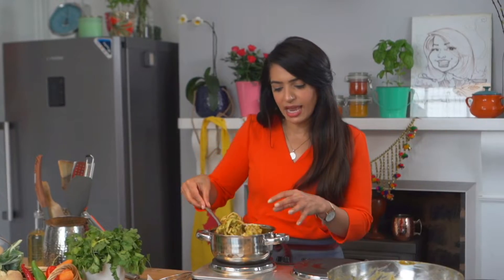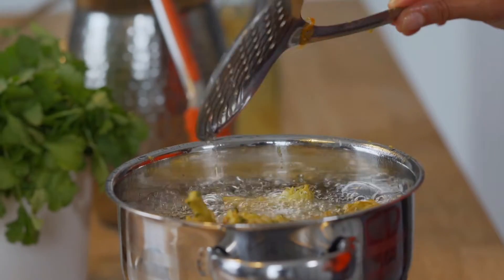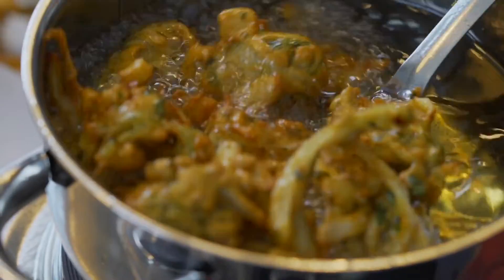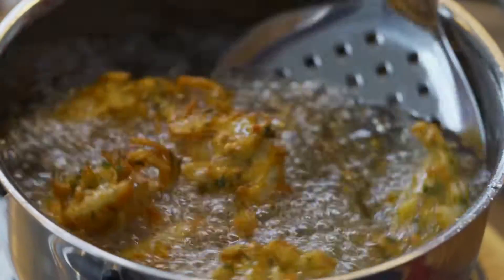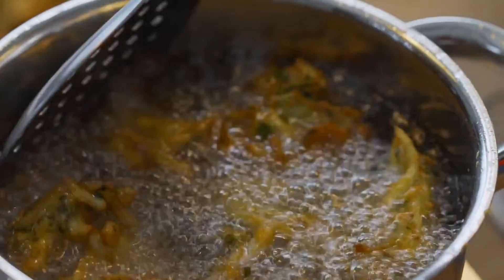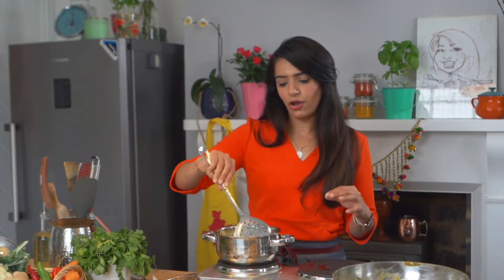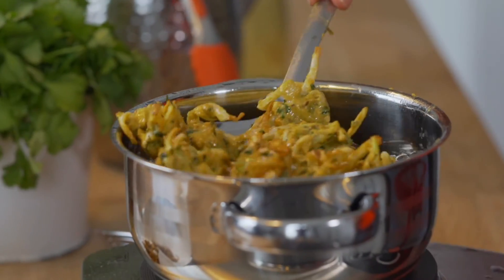SHIKSHAK | ONION & SPINACH PAKORAS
Want to learn how to make these Onion & Spinach Pakoras?

SHIKSHAK is an online Indian cookery membership platform developed by Monica Sawhney Haldar, that allows you to master Indian cookery online, from your very own kitchen! for more information.

When you become a SHIKSHAK member, you get access to:

*Monthly Online Live Indian Cookery Classes
*The Master Recipe Video Library - enjoy hours of detailed Indian recipe videos, with at least 2 new recipe videos added monthly
*The weekly WhatsApp Curry Clinic - get direct access to Monica and have your recipe queriers answered in real time